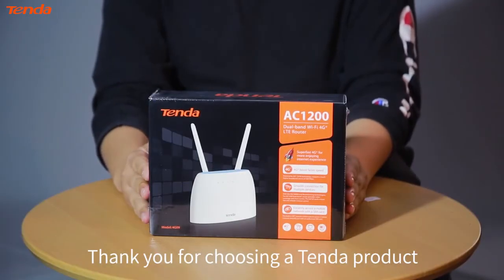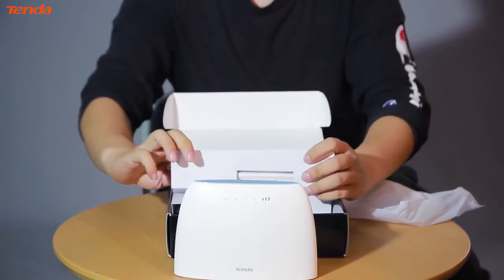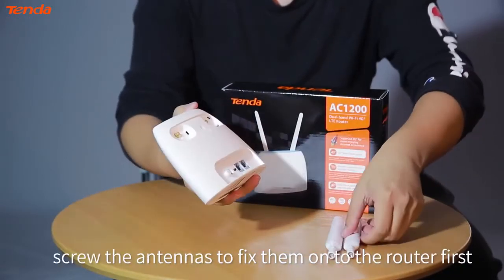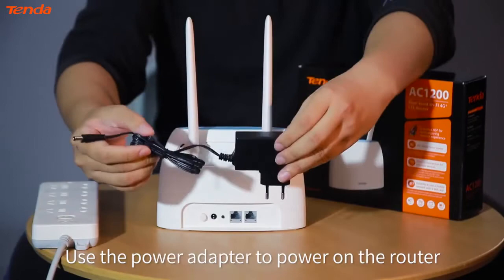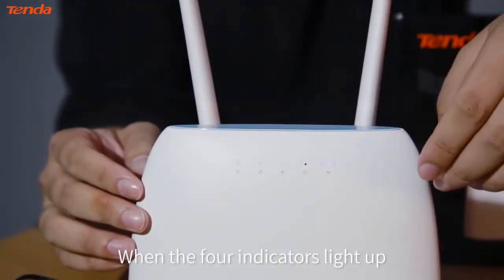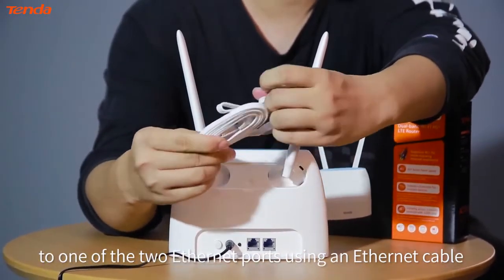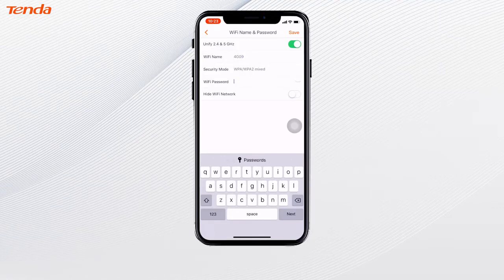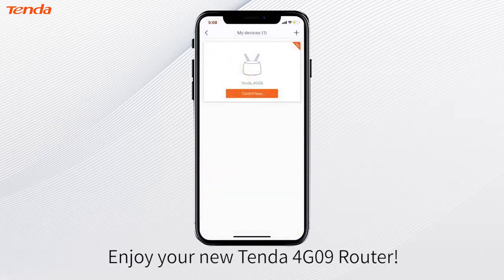Tenda 4G09 AC1200 Dual band WiFi 4G Router Unboxing & Installation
4G09 share the latest 4G+ LTE Advanced network,Simply plug in SIM card and share your 4G LTE or 3G Internet connection through a secure wireless network or any of the two Ethernet ports.